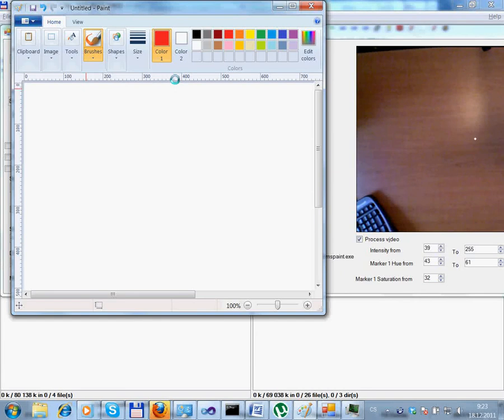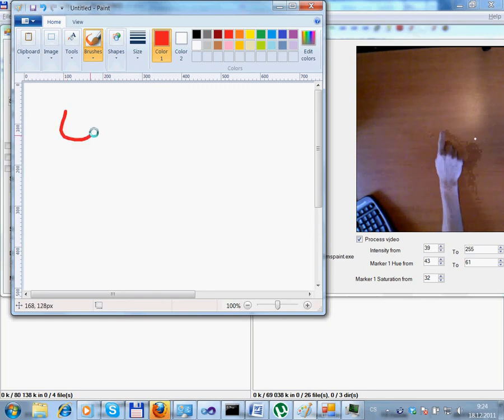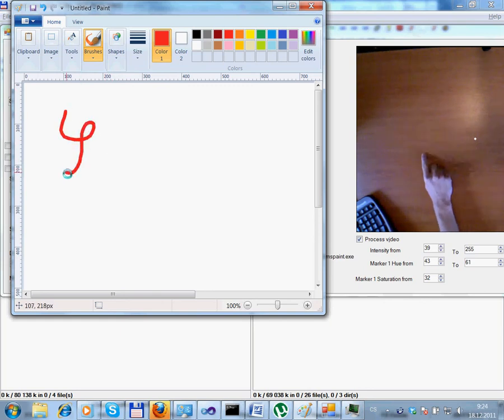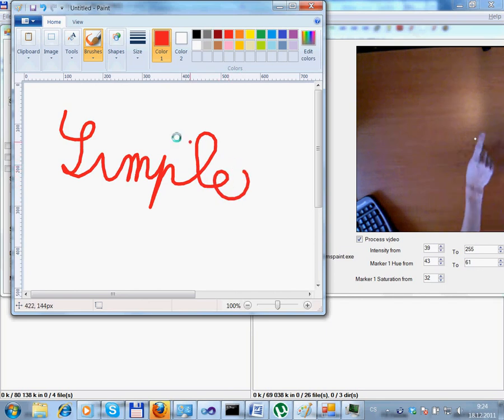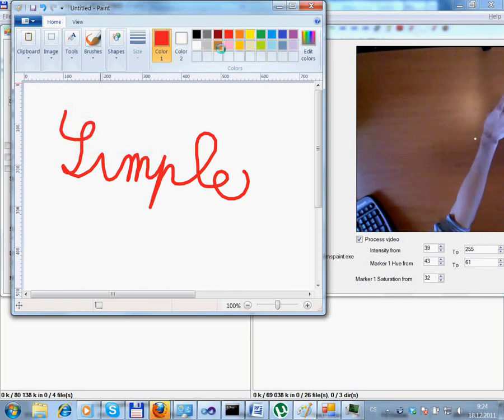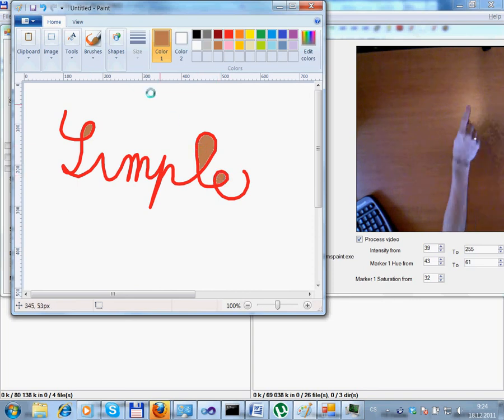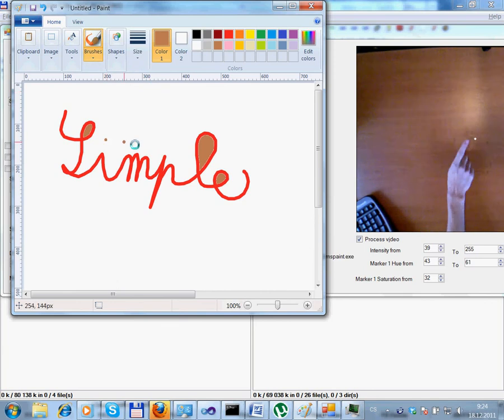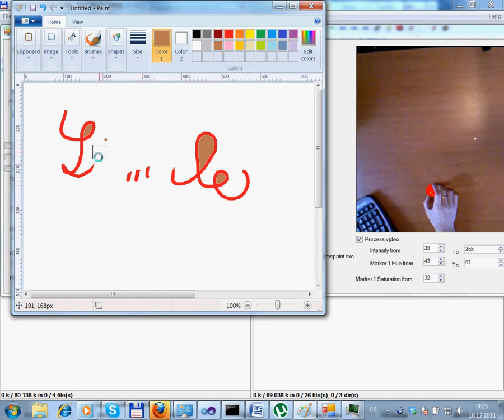Tutorial for MS Paint with eraser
I created this video with the YouTube Video Editor for MS Paint with eraser